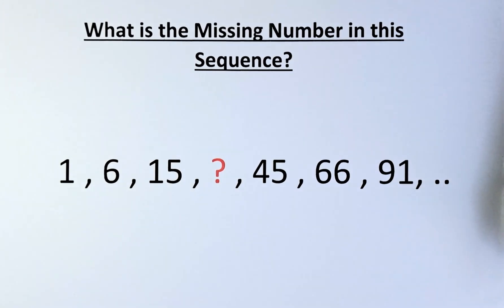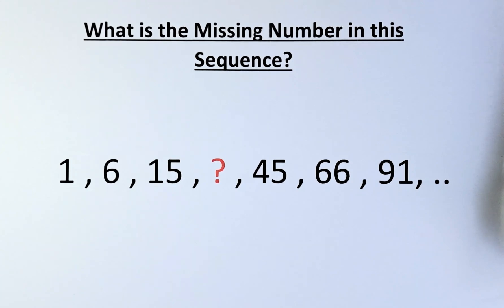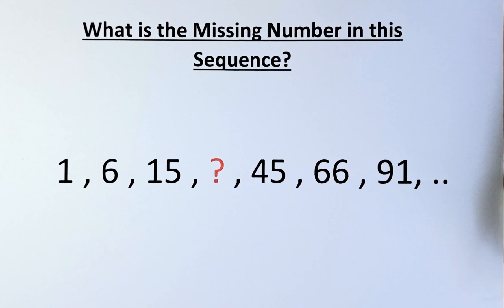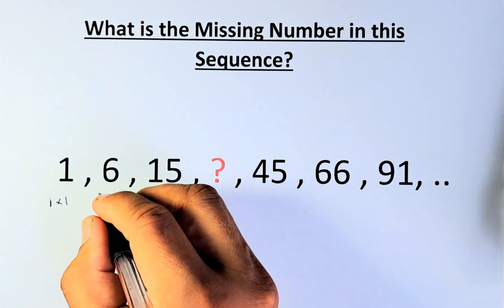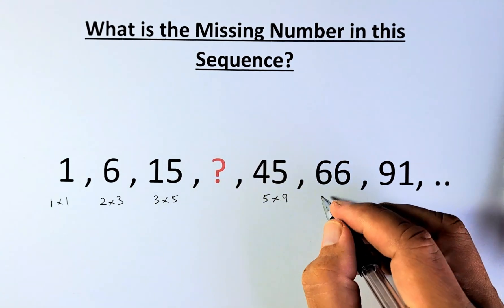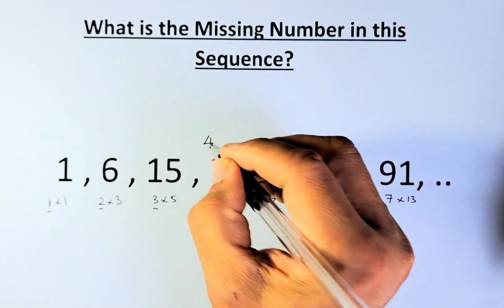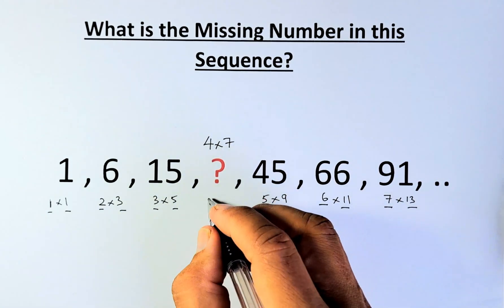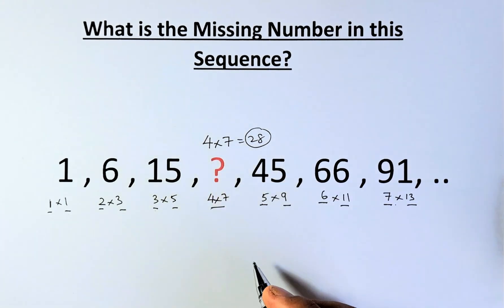What is the missing number in this sequence?